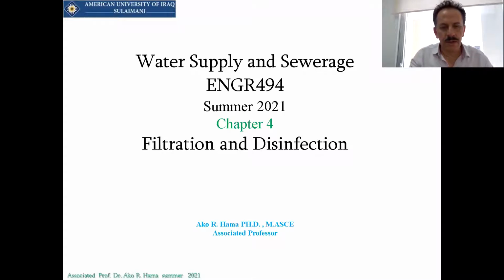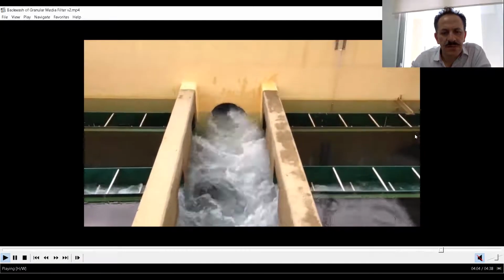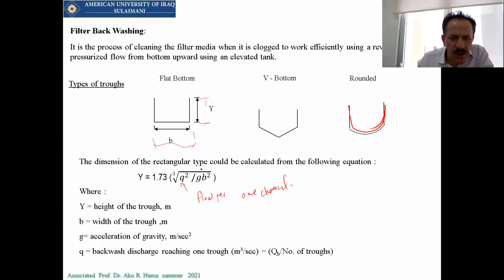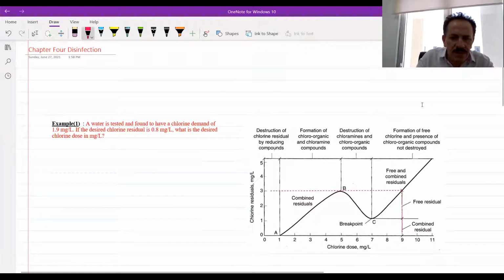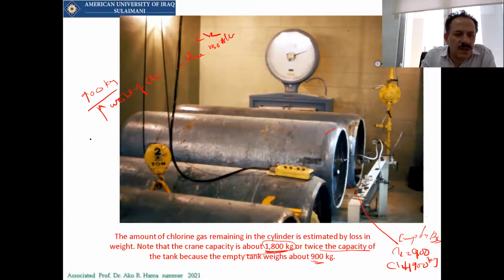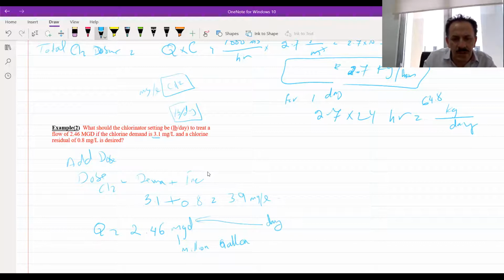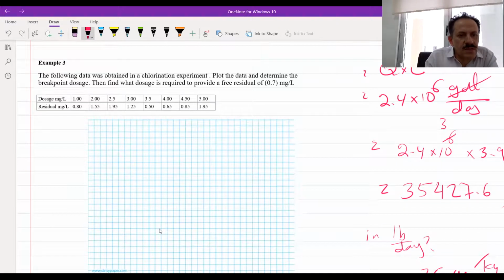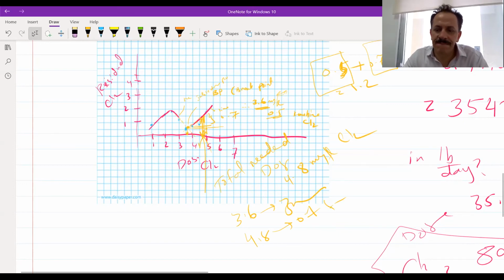27 June 2021 ENGR494 Ch4 continue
27 June 2021 ENGR494 Ch4 continue